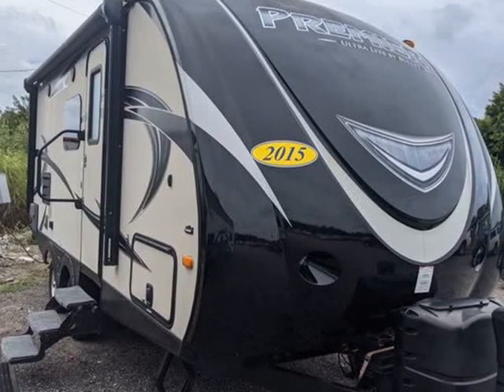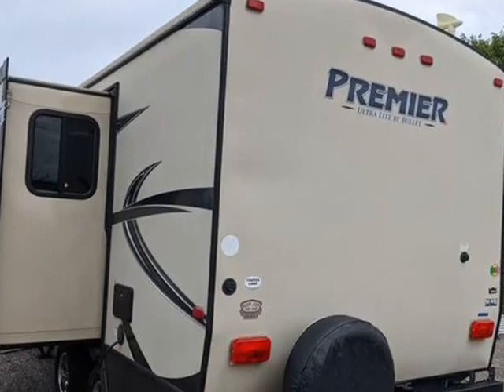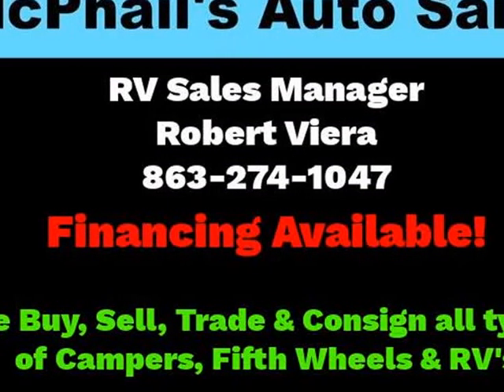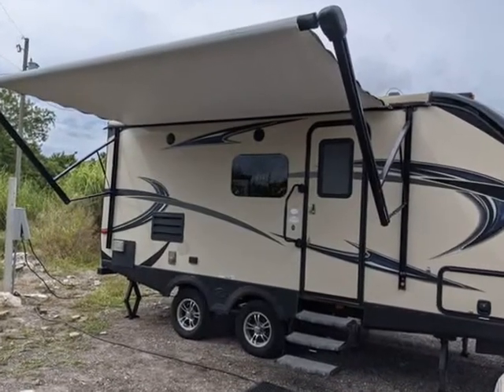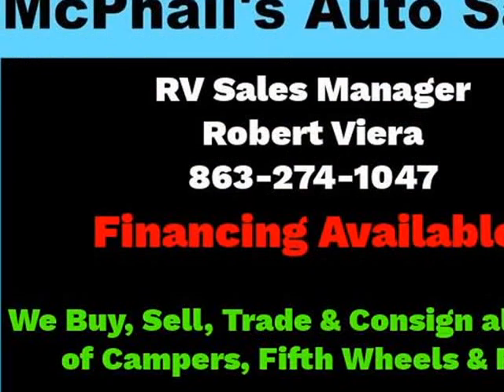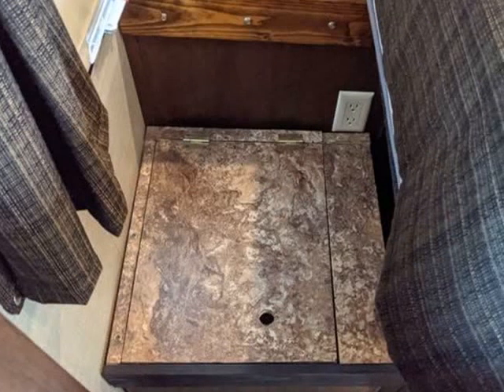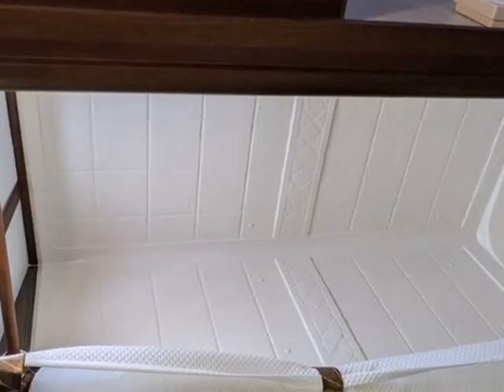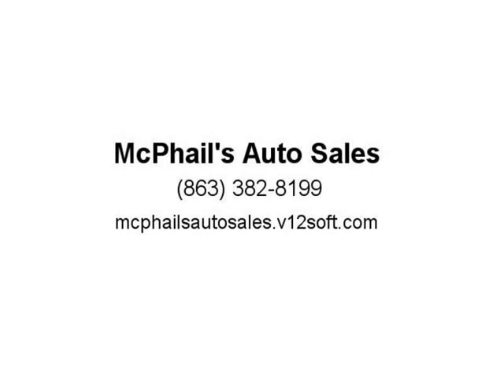2015 Keystone RV Premier Ultra Lite By Bullet 19FBPR (Sebring, Florida)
McPhail's Auto Sales
4163 US 27 S
Sebring